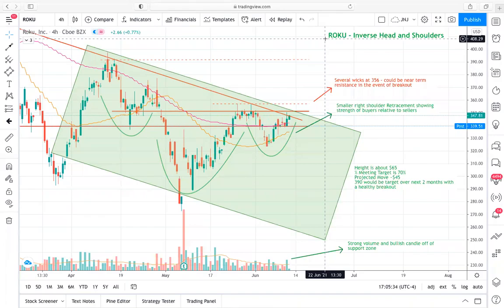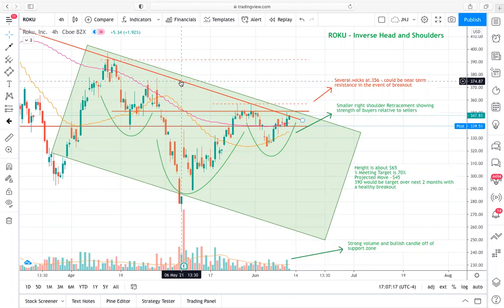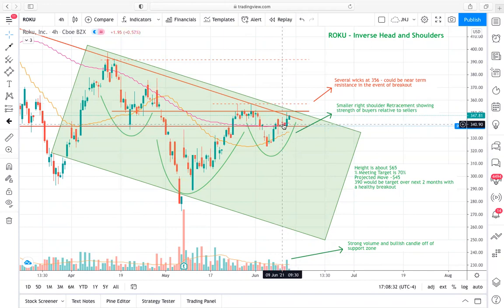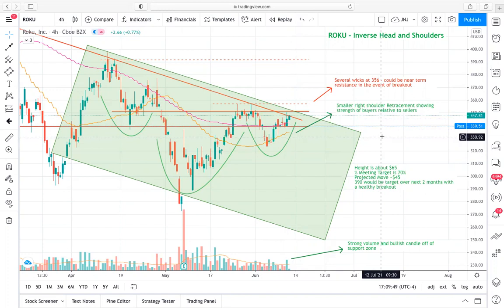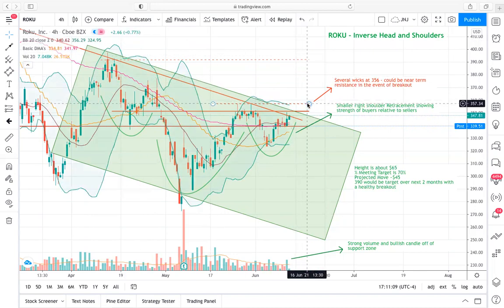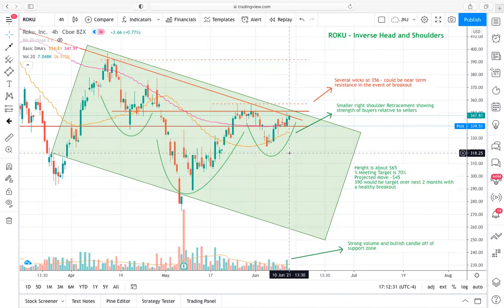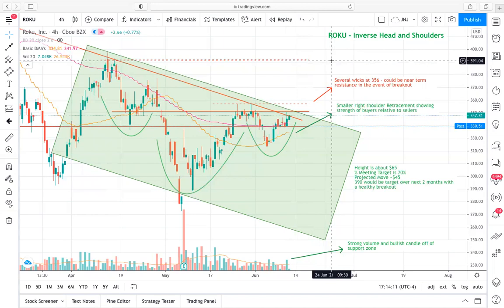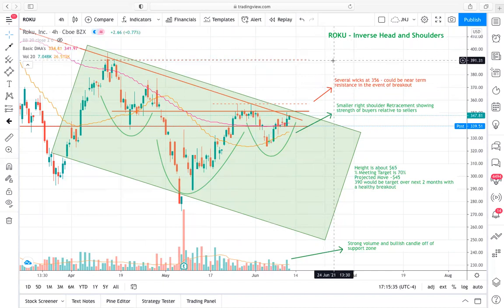ROKU - Bullish Inverse Head and Shoulder Setup!